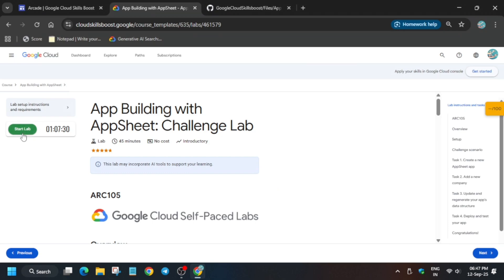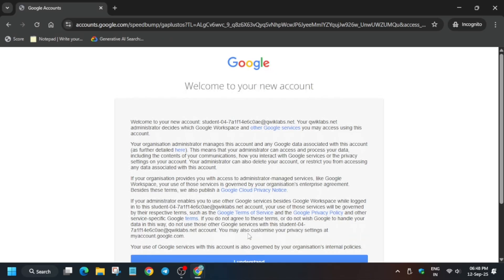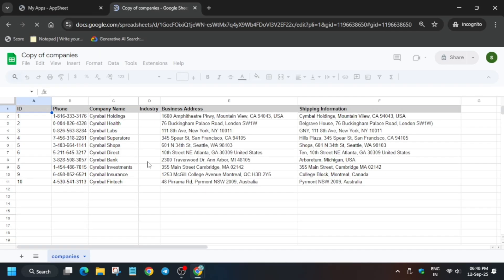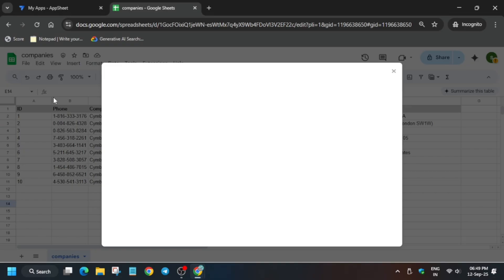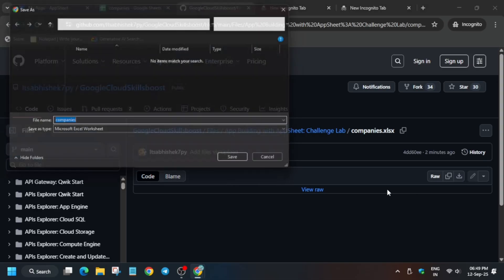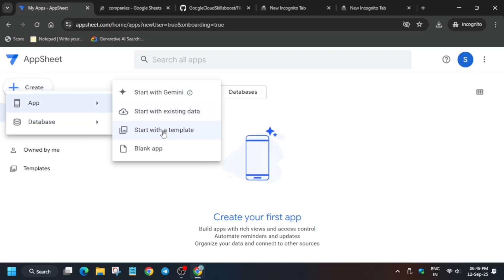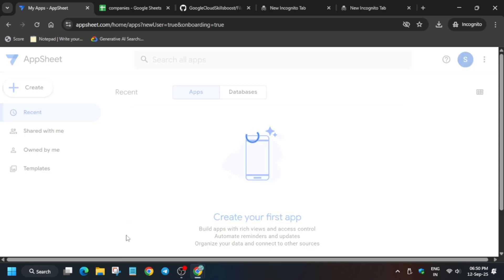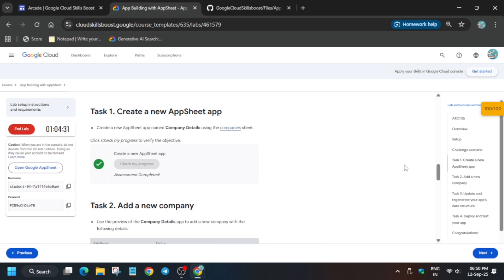App Building with AppSheet: Challenge Lab | NEW N EASY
🔍 Common Queries
qwiklabs
arcade facilitator